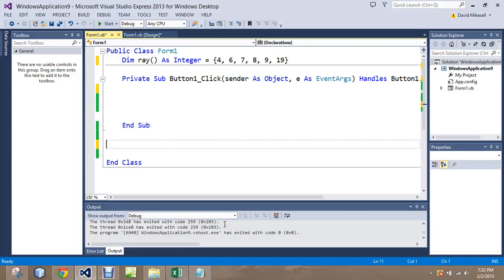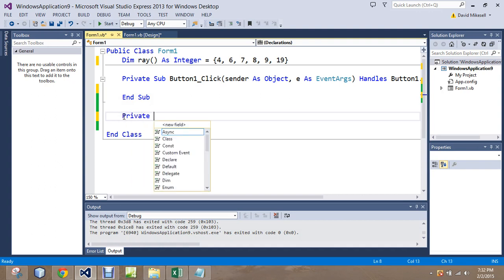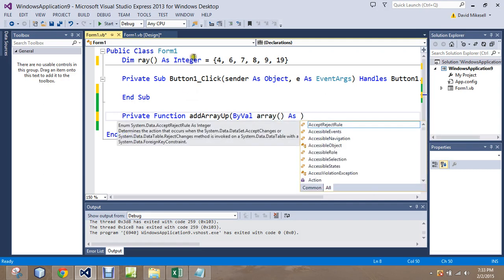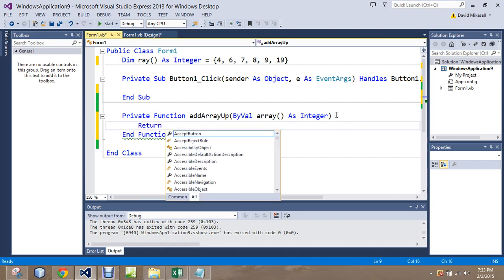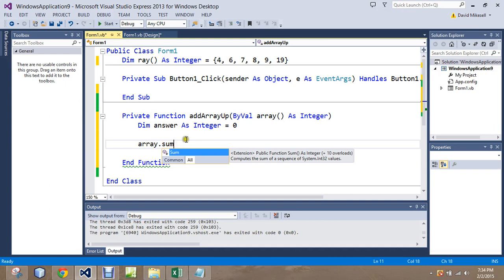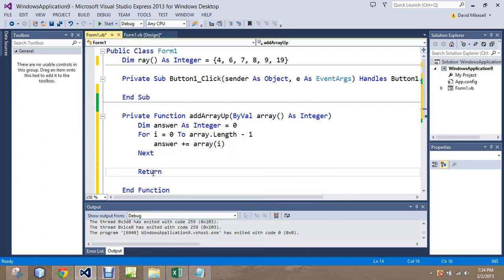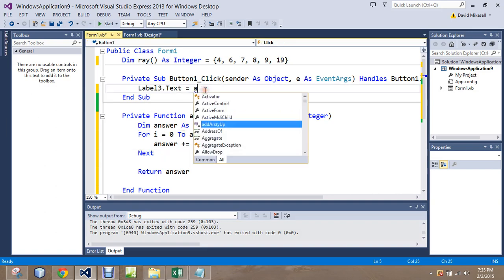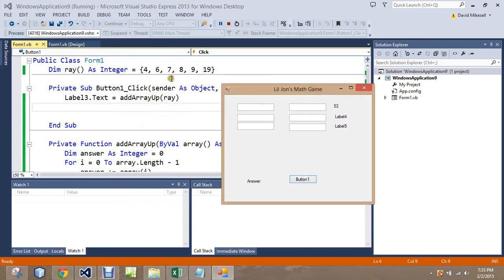VB Functions Arrays